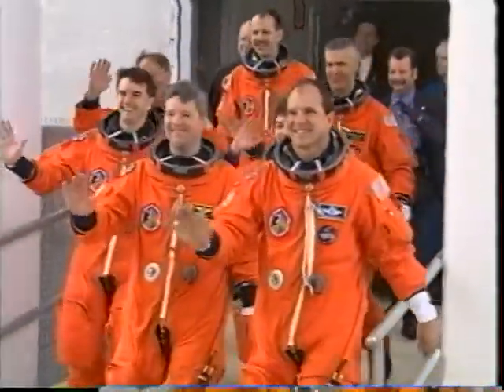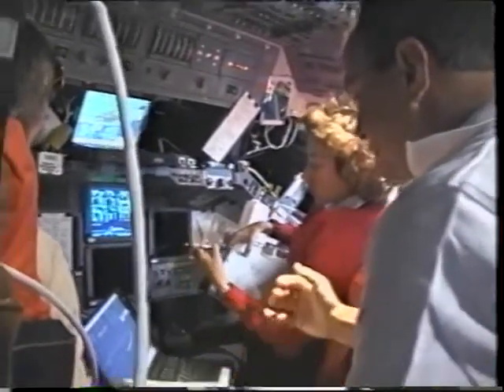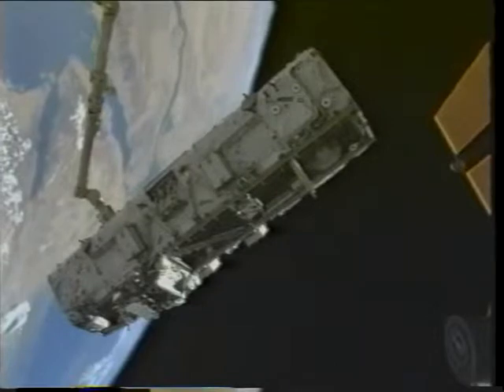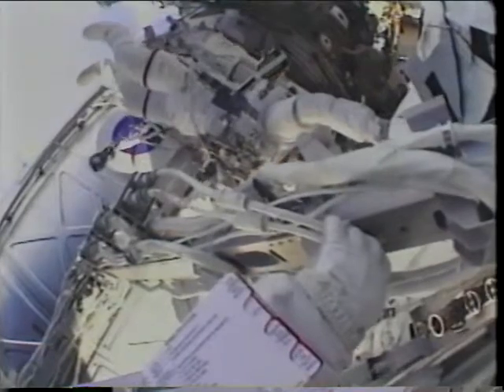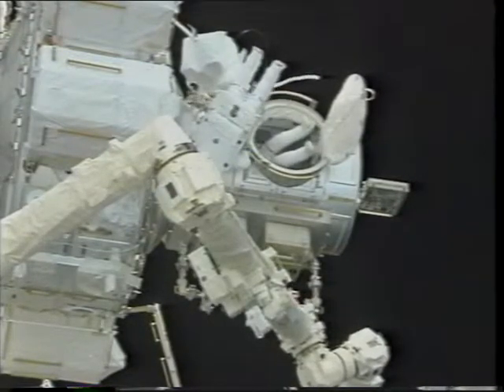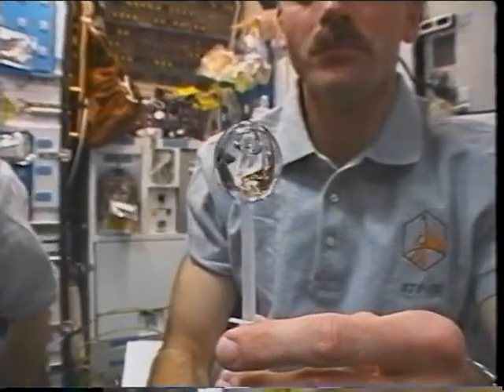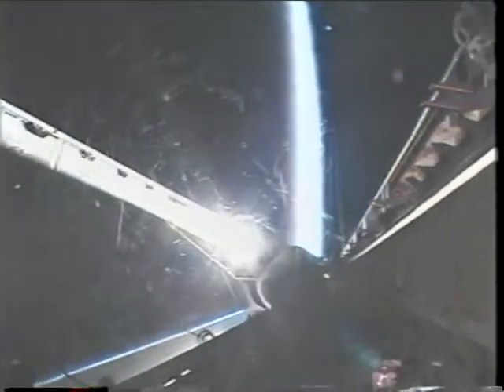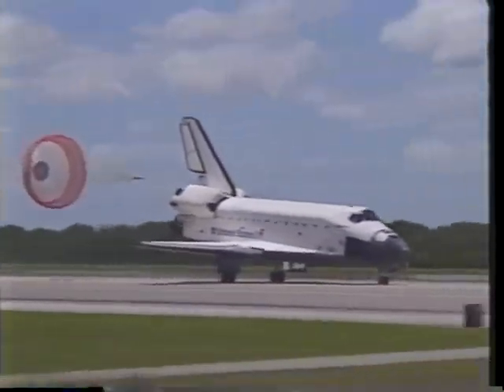Space Shuttle Flight 109 (STS-110) Post Flight Presentation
Space Shuttle Flight 109 (STS-110) Post Flight Presentation, narrated by the astronauts (18 minutes). Launch: April 8, 2002. Crew: Michael J. Bloomfield, Stephen N. Frick, Jerry L. Ross, Steven L. Smith, Ellen Ochoa, Lee M.E. Morin, Rex J. Walheim. Vehicle: Atlantis.